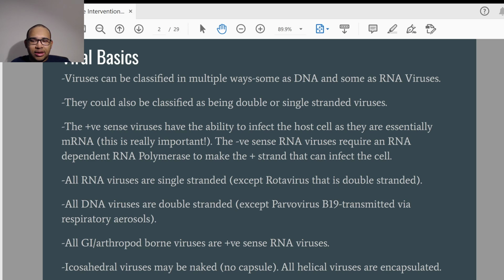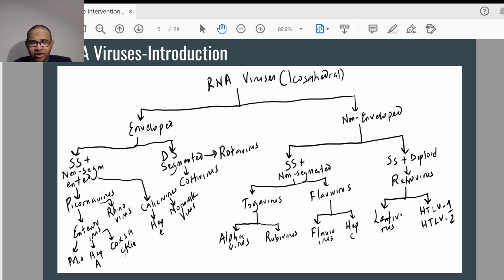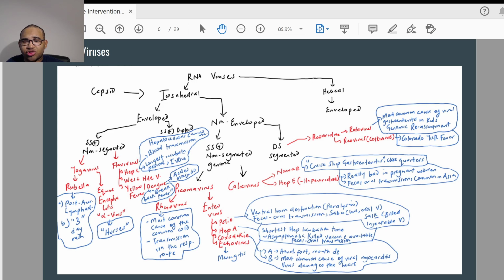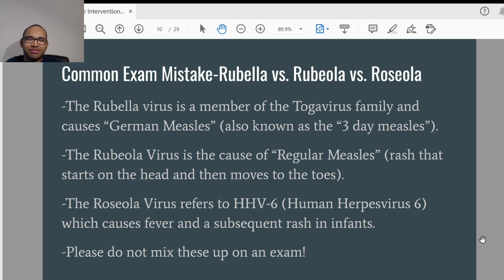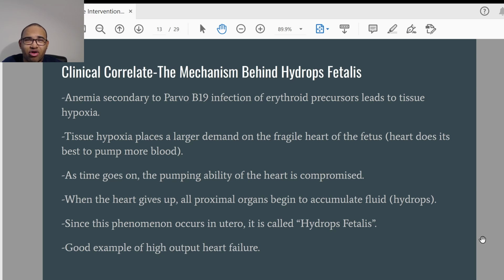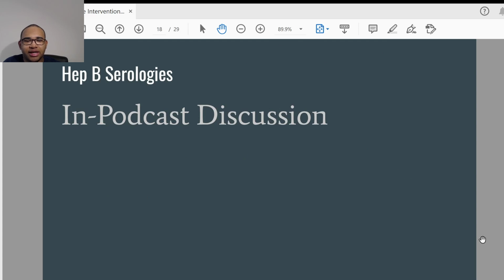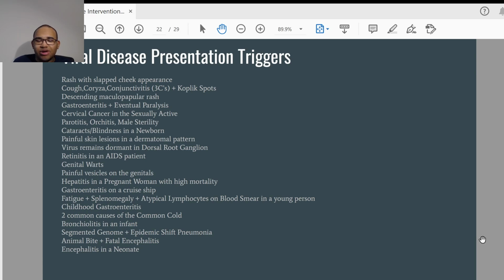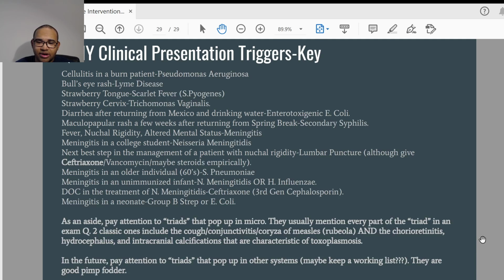Divine Intervention Episode 218 USMLE Step 1 Micro Review Part 3 Viruses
3rd installment in the USMLE Step 1 Microbiology Review Series. This one focuses on viruses by way of clinical presentations.